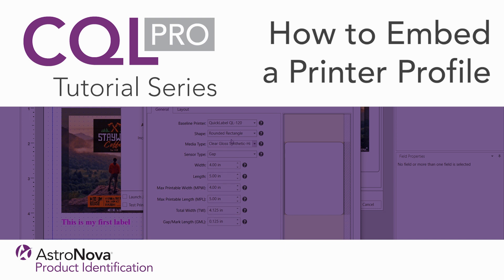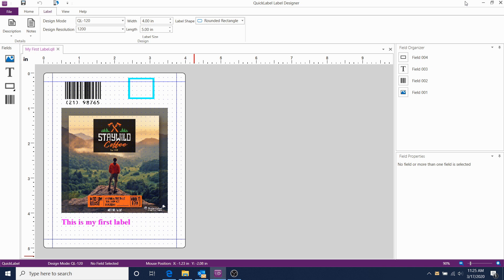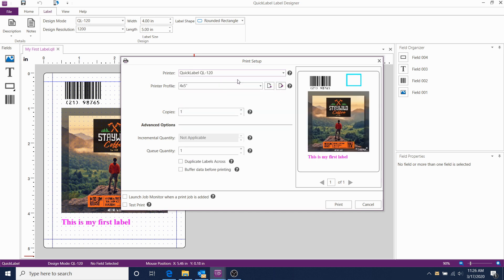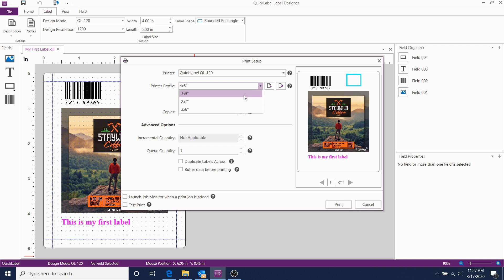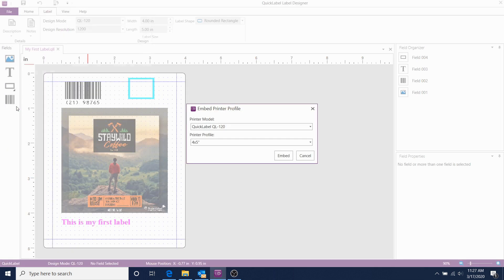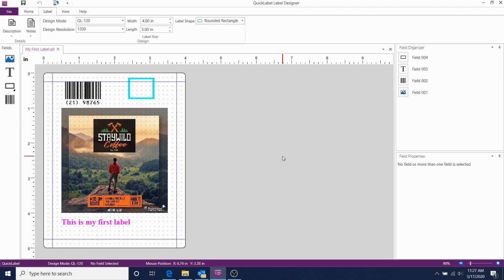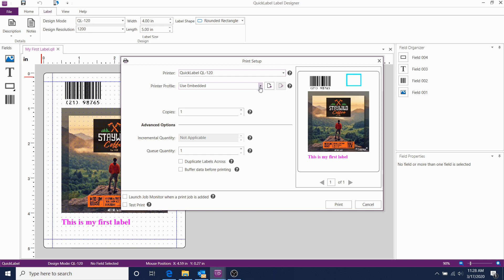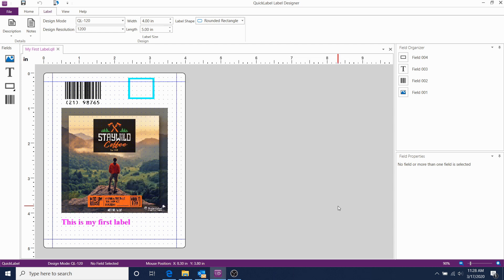CQL Pro Training Series - How to Embed a Printer Profile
Learn how to embed a printer profile in CQL Pro. Embedding a printer profile is not required to print labels from CQL Pro, but many users like to take advantage of printer profiles to help save time and automate work processes. By embedding a printer profile, the template and the profile are joined together which saves your label material and printer properties for future use.